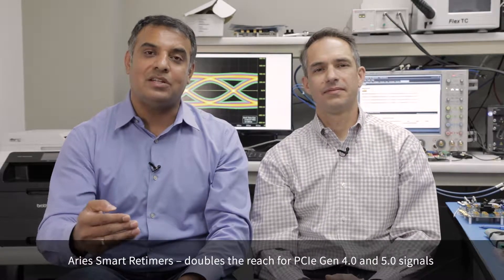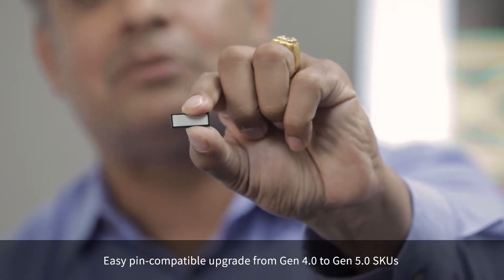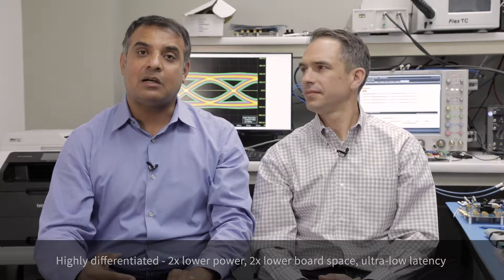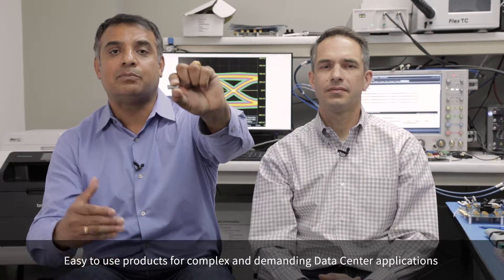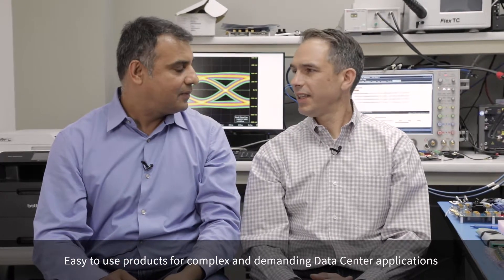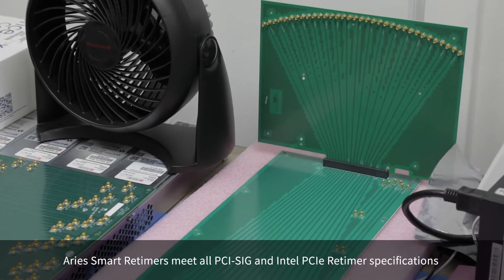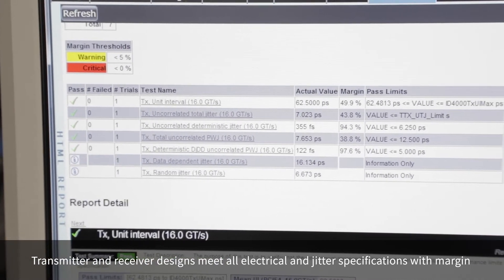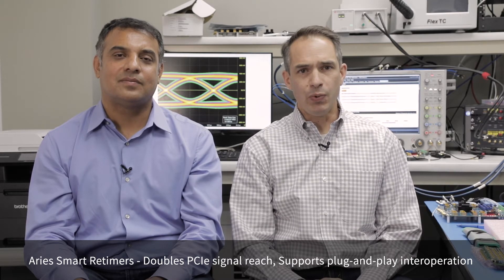Aries Smart Retimer for PCIe® 4.0 and PCIe 5.0 (English captions)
Astera Labs Chief Business Officer, Sanjay Gajendra, and Head of Engineering Operations, Nate Unger, introduce the Aries Smart Retimer portfolio for PCIe® 4.0 and PCIe 5.0 applications.

Aries PCIe Smart Retimer — a low-power, low-space, and low-latency solution, supports a wide topology of applications, along with bifurcation capabilities. Advanced features, such as built-in diagnostics and fleet management capability, enable easy system bring-up and large cloud deployment.

The Aries Smart Retimer portfolio doubles the reach and achieves plug-and-play interoperability with CPUs and endpoints while meeting PCI-SIG® compliance.